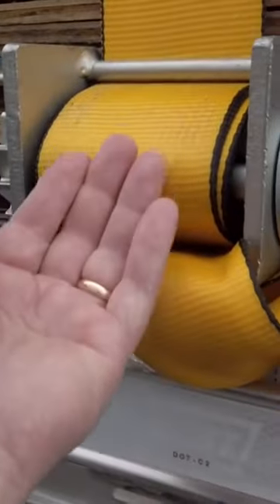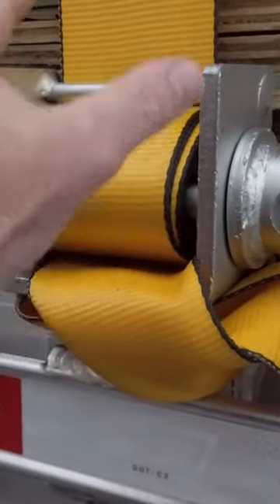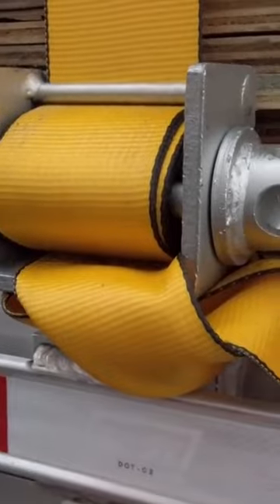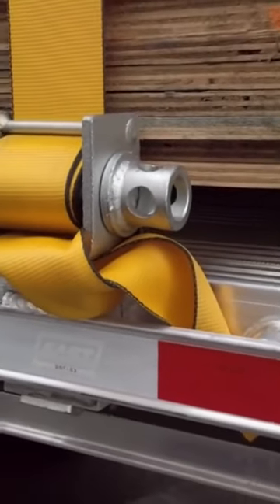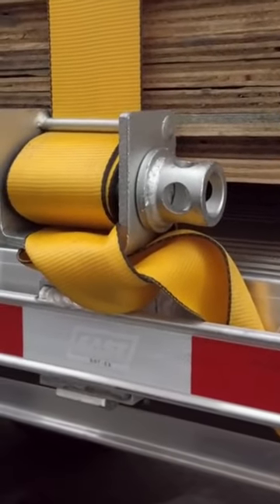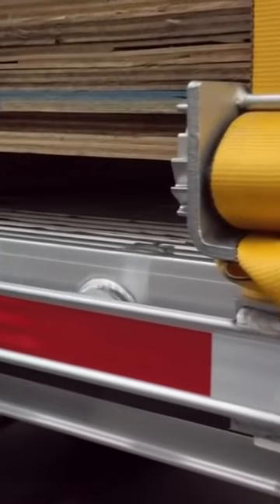Looking at a East Flatbed trailer